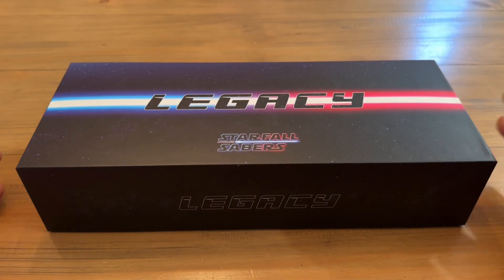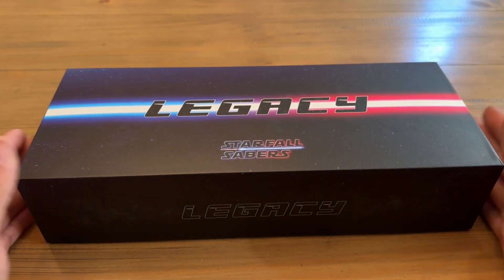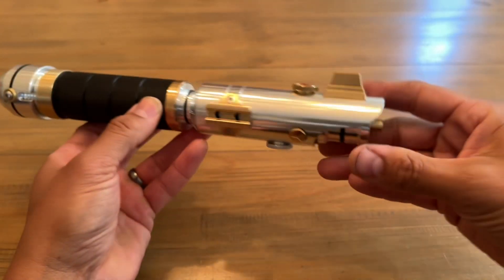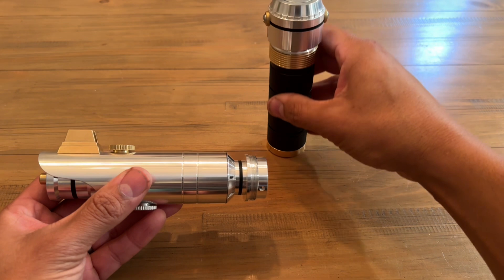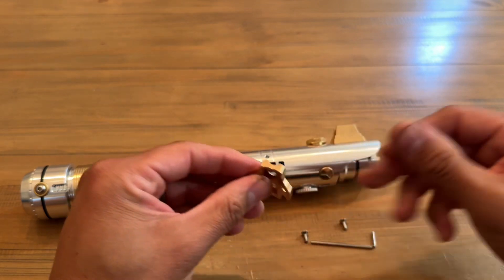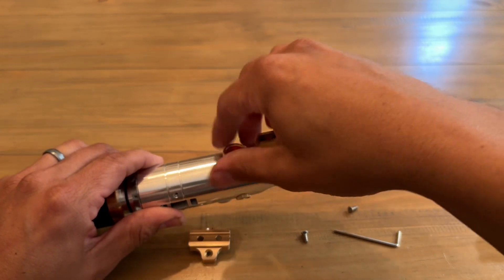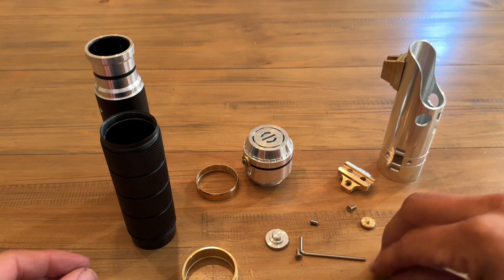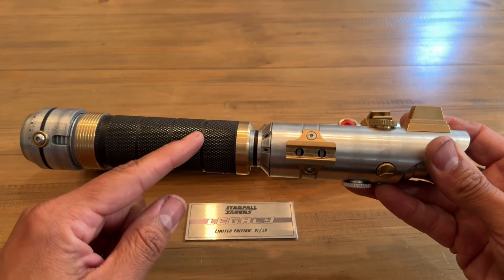Starfall: Lagacy! Limited Edition Saber Run!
The debut of my first, limited saber run. Only 50 made.